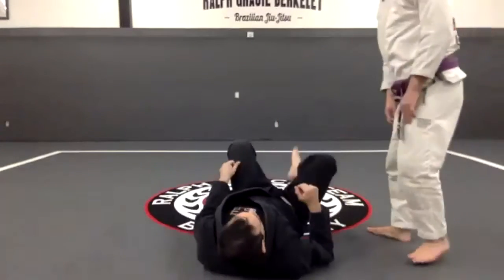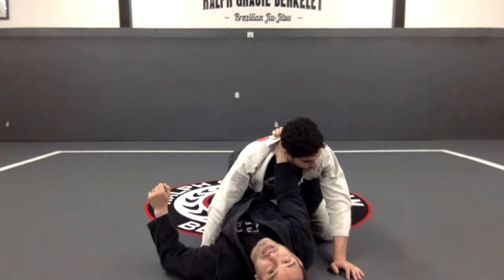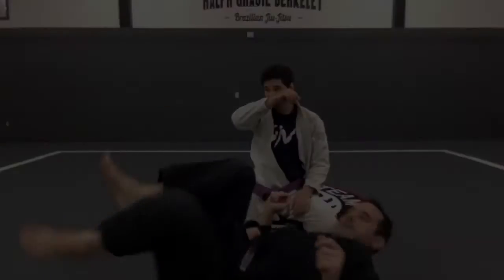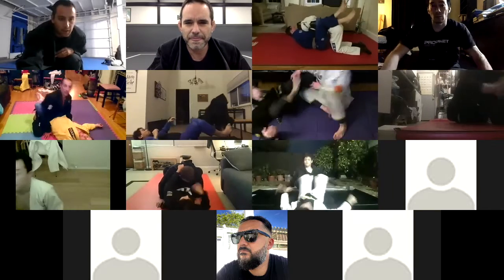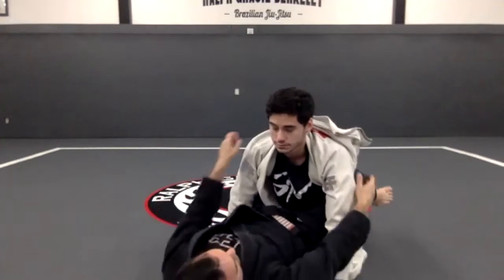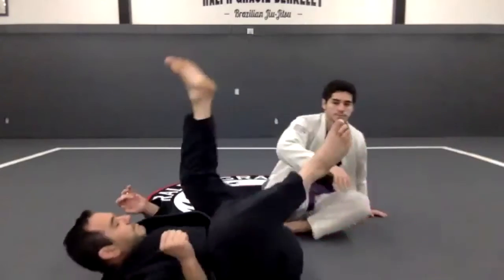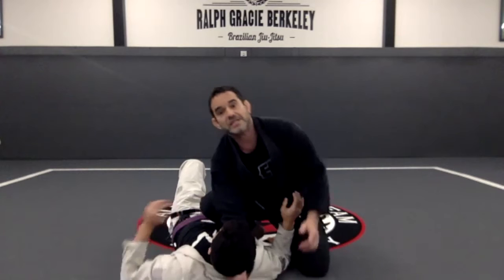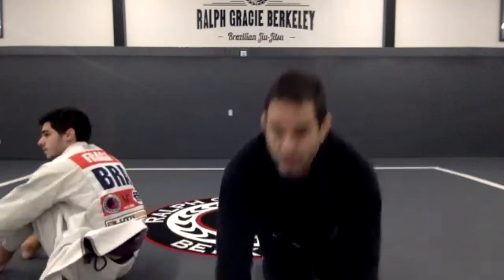11-9-2020 Online Adults Class - Brabo Choke from Guard and Side Control